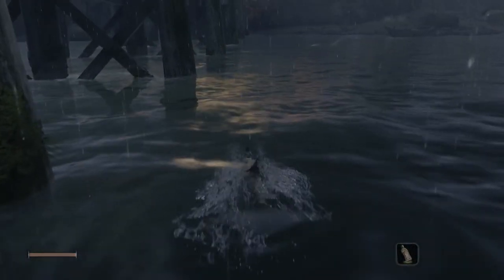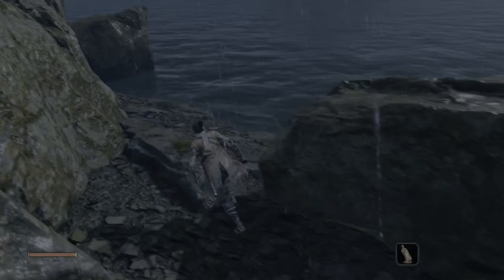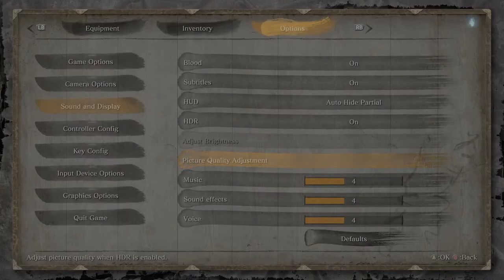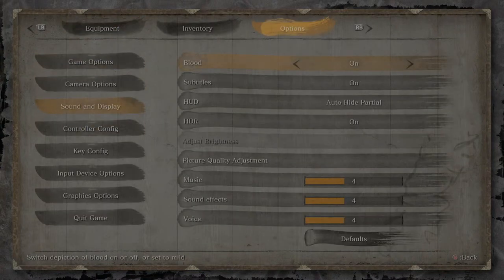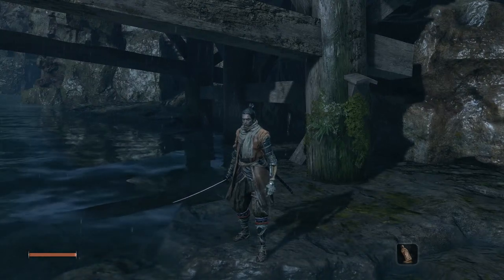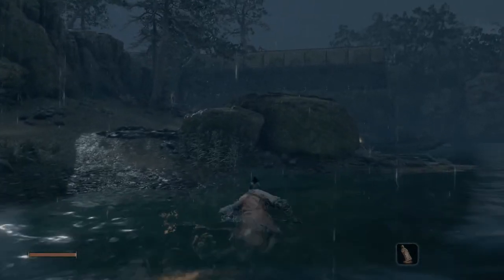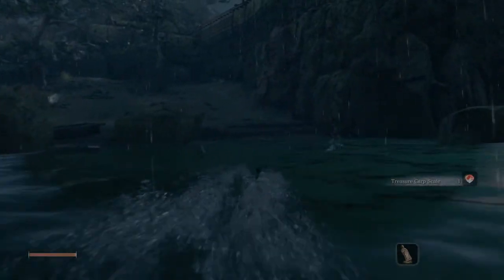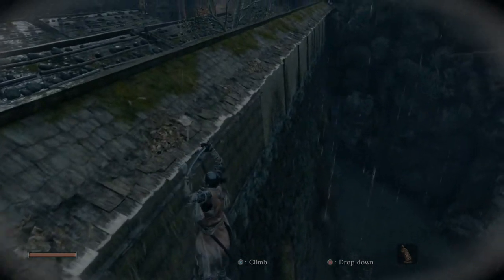Testing Sekiro on PC! FULL PRACTICE RUN pt.1 | webcam coming soon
Just getting all the way to end game so I can have Owl, Isshin and Demon lined up to make a save file for my daily warmup sessions. Got as far as 2 necklaces today. Probably another 4 or 5 hours tomorrow :) Thank you for tuning in!

PC SPECS:

CPU - Intel Core i5 4690 @ 3.5GHz Haswell 22nm Technology
RAM - 24.0GB Dual-Channel DDR3 @ 799MHz (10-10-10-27)
Motherboard - Gigabyte Technology Co. Ltd. Z97-HD3P (SOCKET 0)
Graphics - MX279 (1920x1080@59Hz) ; Intel HD Graphics 4600 (Gigabyte) ;4096MB ATI AMD Radeon R9 200 Series (MSI)
Storage - 238GB Samsung SSD 850 PRO 256GB (SATA (SSD)) ; 931GB Seagate ST1000DM003-1ER162 (SATA )

TIMESTAMPS:

00:00 - Stream Start
01:46 - Hirata Flame Barrel & Axe Run (part 1)

RULES:

[This run is now conducted on PC]

 1. The run must be streamed live in its entirety.

 2. The run starts with a warm-up session with the Big Three, followed by a New Game.

 3. Quitting out for the purpose of restarting boss fights is prohibited.

 4. Redoing areas for the purpose of farming for items Is prohibited. It is however permissible to return to an area should any vital necessities need to be obtained, whether these items were forgotten previously, or only accessible after certain junctures (e.g. underwater Prayer Beads).

 5. Taking breaks is allowed at any time, provided the game continues to be streamed live. During break periods, muting the mic is allowed, however the screen must continue to show the current game, not exited to the console menu.

 6. Should technical issues cause the stream to be disrupted (e.g. game crash, internet disconnection), a new stream will start at the previous cut-off point.

 7. The run must consist of defeating all bosses that drop Prayer Beads and Battle Memories. Other bosses, such as Shichimen and Headless, are not mandatory, however the rules of "deathless, no-heal" still apply, should encounters occur.

 8. Definition of "Deathless":

  i. Resurrections are not allowed. Upon first-death, the current run is abandoned, but will continue as a practice session where all beads are attained and the final Big Three bosses are reached but not encountered. A new run will start on the following day.

  ii. "Death" is represented by the Kanji on the screen, whether in its semi-translucent form upon first-death (prior to resurrection), or the black screen upon losing all HP to fall damage.

  iii. Since the Kanji representing "Death" does not occur upon defeating Genichiro in the tutorial section, a "victory" is required for this fight, regardless of the story-related outcome.

 9. Definition of "No-Heal":

  i. All remedies that regenerate health upon taking damage are prohibited.

  ii. Sugars can be consumed prior or during a fight, regardless of HP status.

  iii. Elemental buffs can be consumed prior to or during a fight, however is prohibited to counter elemental damage once the buildup has already occurred.

  iv. Resting at Idols is allowed for generating/progressing quest lines, and for de-aggro'ing enemies. It is however not allowed for the purpose of healing. Should damage be sustained during an area run,  de-aggro'ing enemies need to be performed strategically. Once this happens, idols can be accessed, but NOT rested at. In short, Idols cannot be rested at if any healing would occur as a result.

  v. Fast-travel between Idols is allowed for practical purposes, but not for intentional healing.

  vi. Using skill points to purchase latent healing skills that recover HP is prohibited.

  vii. The latent healing skill "Breath of Life: Shadow" - which recovers HP upon successful
deathblows - is rewarded by defeating O'rin of the Water, who is on the list of minibosses that drop prayer beads. Receiving this latent skill is therefore unavoidable, and acceptable within the limitations, i.e. not  purchased via skill points.

10. Have fun :)